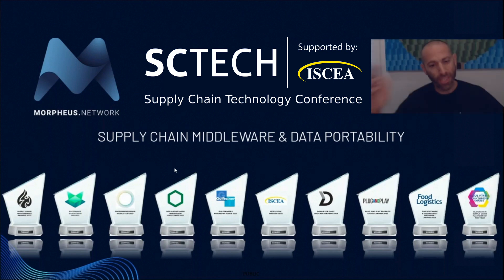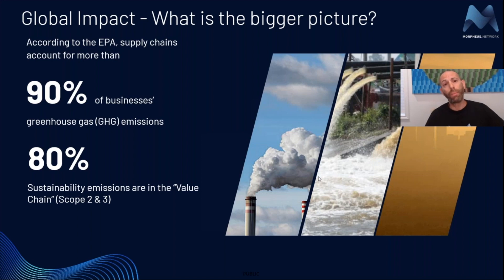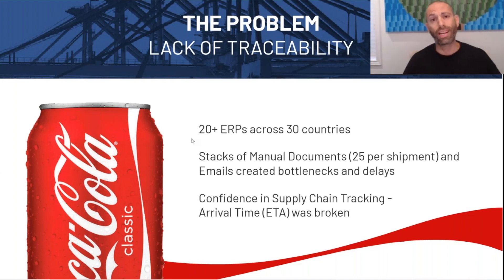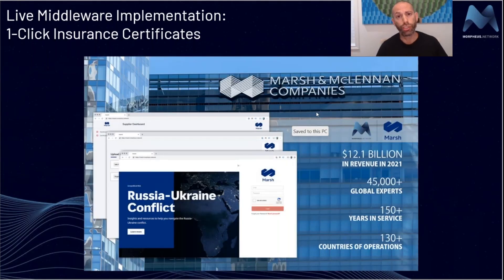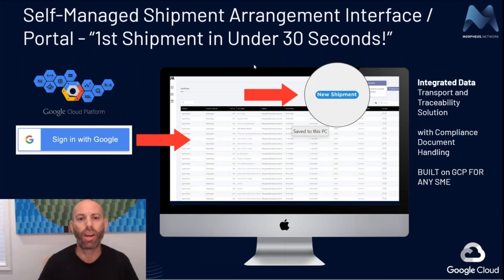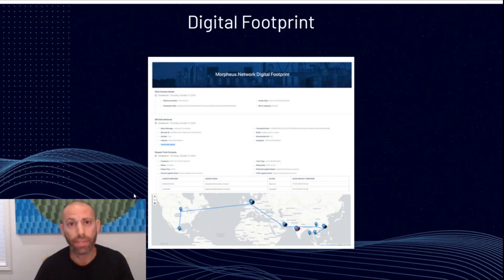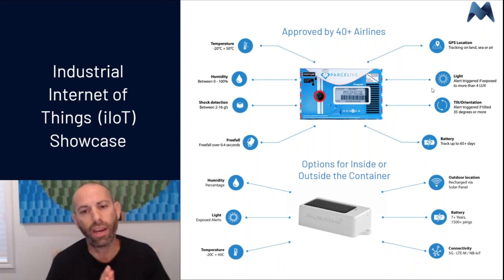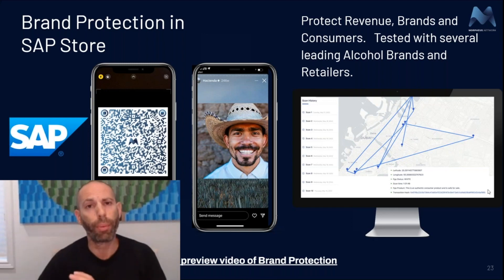A Guide to Blockchain for Supply Chain - Morpheus Network Middleware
Dan Weinberger, Co-founder - CEO of Morpheus Network and UN Supply Chain Expert, talks about the power of dynamic actionable data from all supply chain stakeholders and their IT systems. And the available mechanisms to integrate automated global supply chains with portable data.